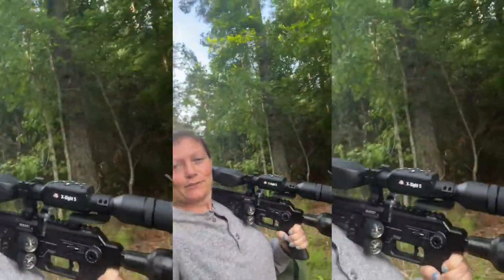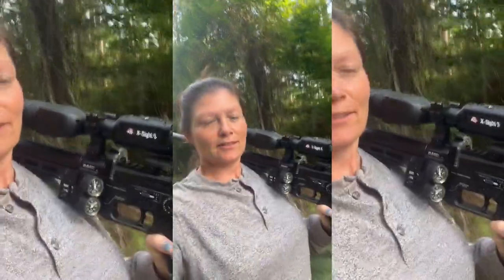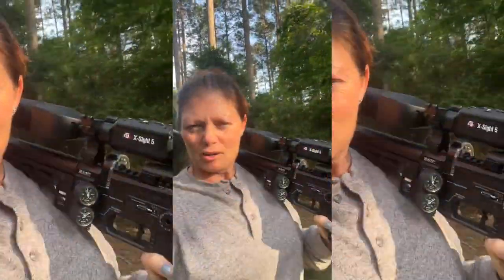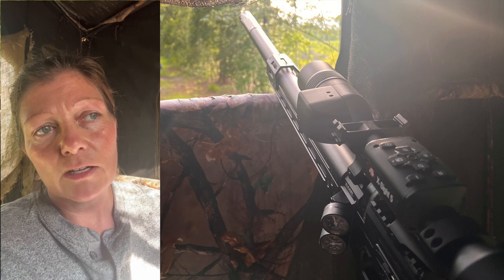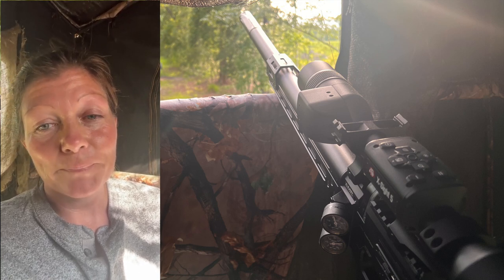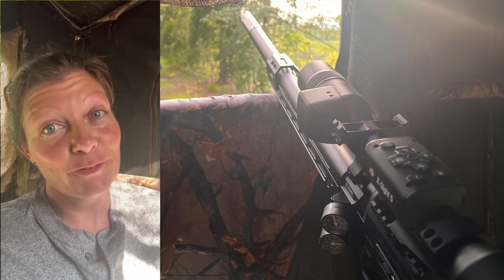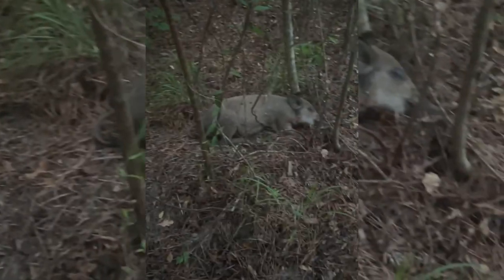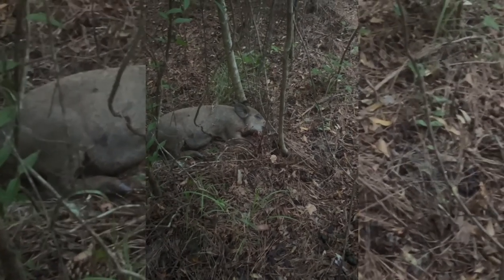FX DYNAMIC EXPRESS .30 – Hoglet Hunt – Backyard Shooting Airgun Hunt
In an attempt to take multiple piglets, I’m taking my FX Dynamic Express in .30 caliber moderated into the hog stand, hoping the sound won’t spook them and I can take multiples…Did I? Watch and find out!

A-Gun Productions, LLC